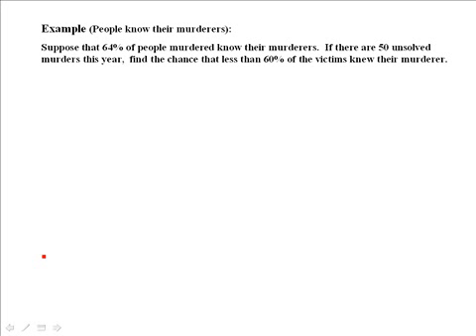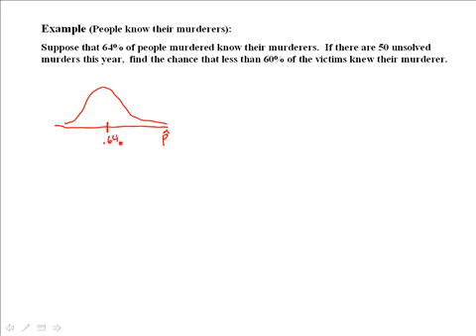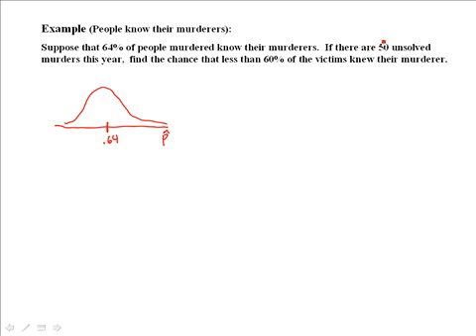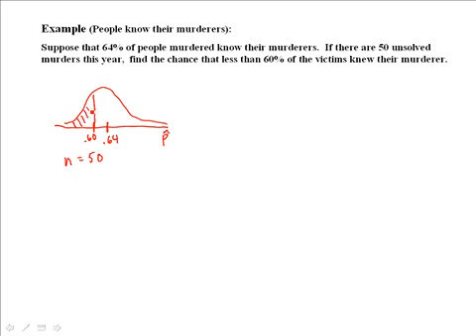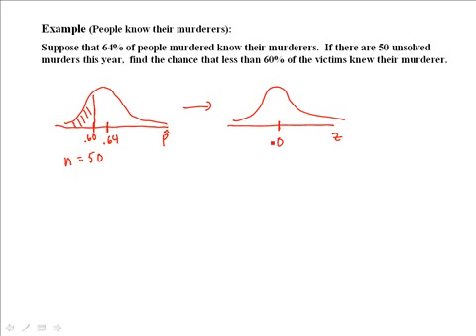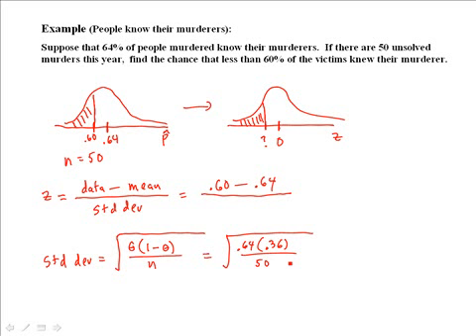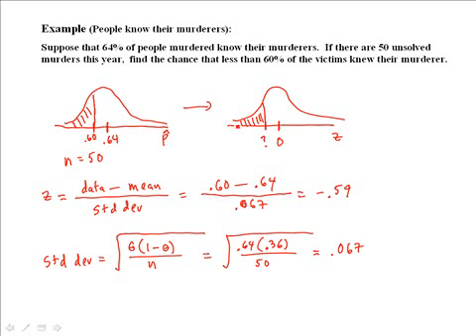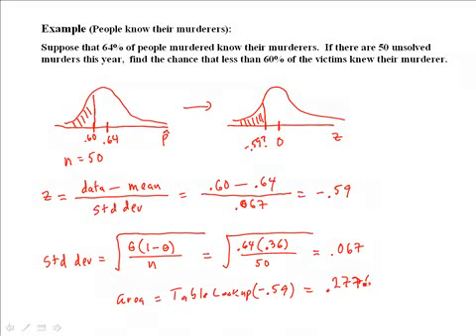People Know Their Murderers